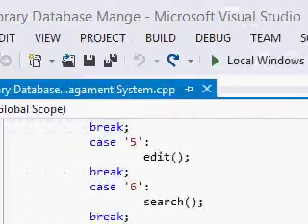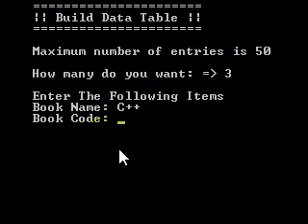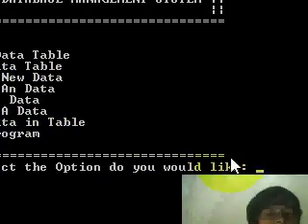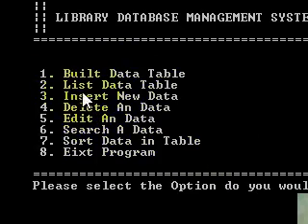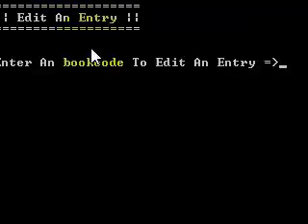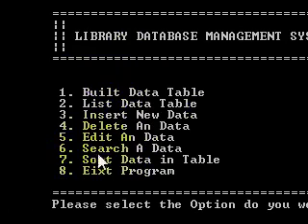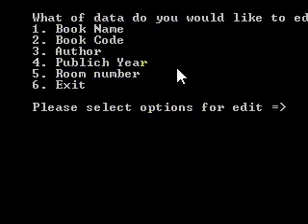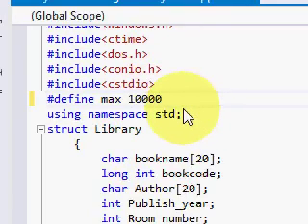library database mangement system OUT